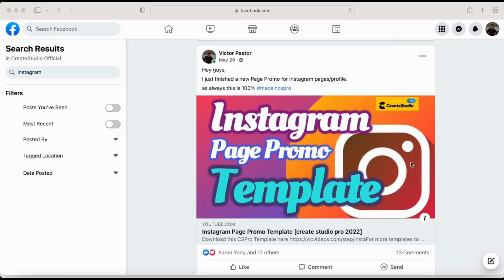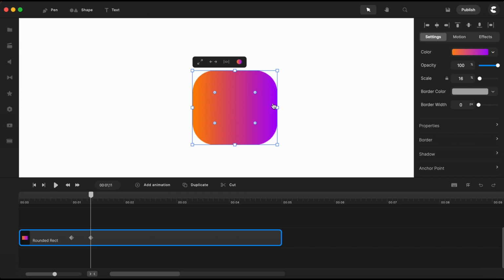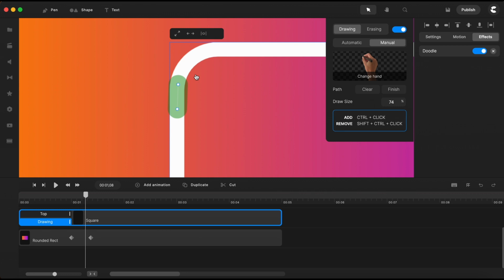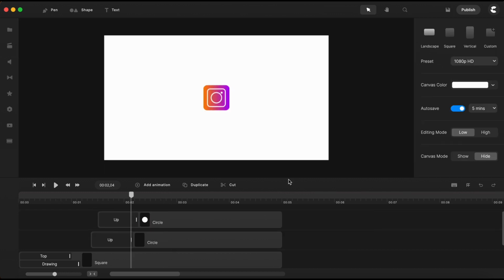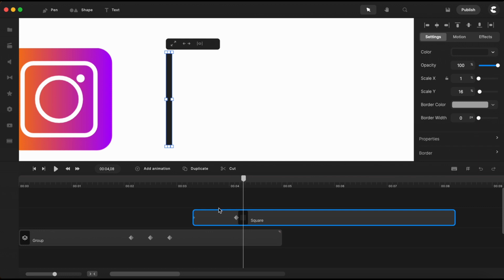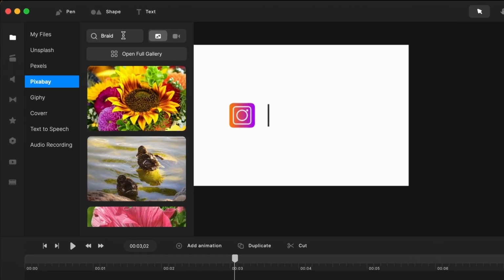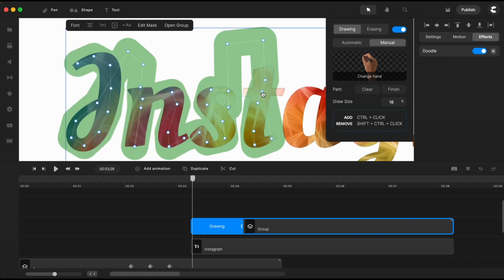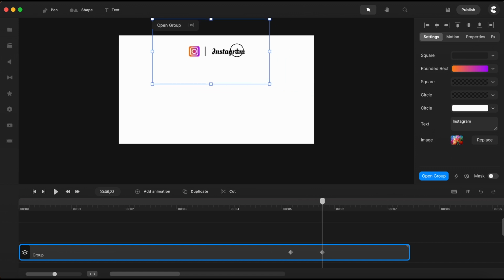Instagram Logo Animation Tutorial [Create Studio]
Get my FREE Bonuses, which comprise training video courses, assets, sound effects and much more. purchase Create Studio using this

🌟 Check Out Create Studio Instagram Template from this tutorial I made

In this tutorial I am going to demonstrate how to create an Instagram intro animation that I created myself for one of the templates published on the template marketplace.

For the text effect I used a coloured picture and I masked that picture with the text and I also applied some custom animations to create that mirror/coloured shadows text effect for “Instagram” word.

Some more tutorials demonstrating different features of Create Studio and some personal tips&tricks will be constantly added on this channel so make sure to subscribe and click the notification bell to be notified when I will release the new one.

Everything inside CreateStudio is basically new!

Now you can create attention grabbing explainer videos, video ads and social content all inside one simple interface. No tech or design skills needed.

The interface is a lot easier to work with, more organized, and comes with many more features.
Here's some of the features that aren't available in CS.

Why is CreateStudio so amazing?

► Intuitive Editor - Easily build videos within the most simple to use user interface.
► Smart Components - Speed up your workflow with
Pre-coded smart elements.
► Compositions - Group elements, mask your groups & also save your compositions as scenes.
► Characters- Drag & drop pre-animated characters, change actions & build explainer videos in no time.
► 3D Character Videos Like Pixar
► Keyframes - Custom animations with custom easing.
► Global Libraries - Save media into your global library.
► Integrations - Instantly import media in just a click
► Import Footage, Images & Gifs With our Built in Media Library.
► Create Amazing Doodle Sketch Videos In Seconds
► Create Your Own Bobble Head Characters
► Stop Scrollers With Wild Video Effects
► Gorgeous Scene Transitions

Premium Audio Suite For Video Creators & Agencies!